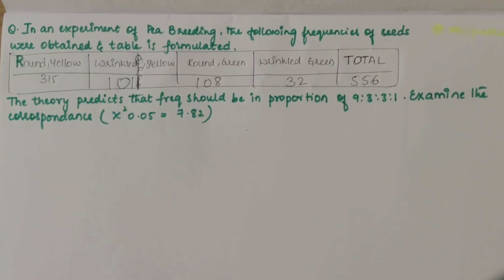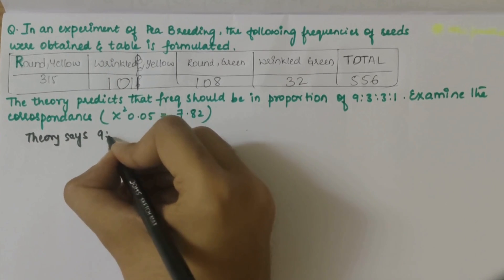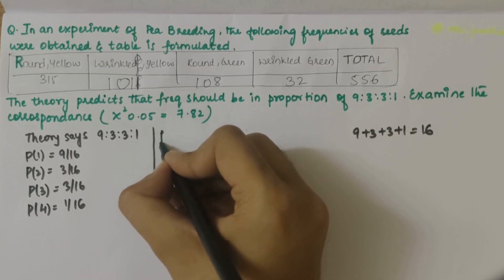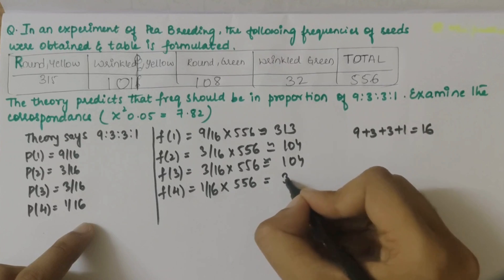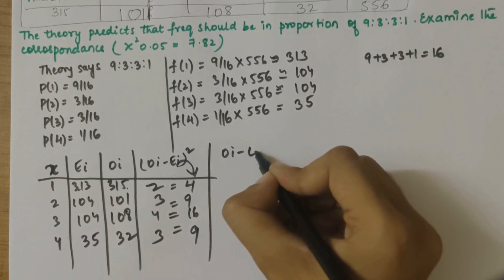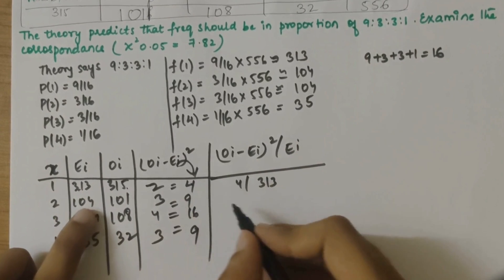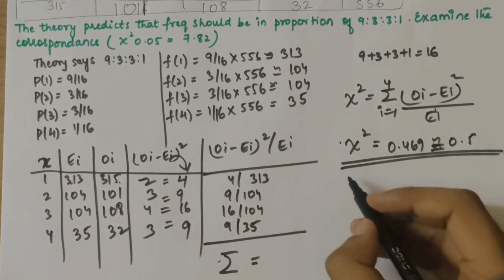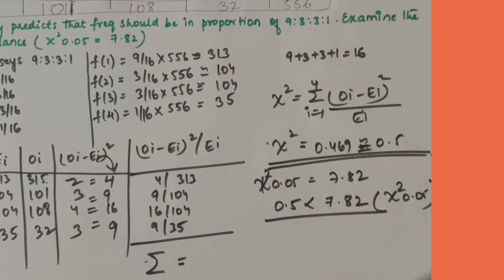Chi-Square Test: Pea-Breeding Experiment ,Problem 2| 21MAT41-JOINT Probability& Sampling theory#vtu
Welcome to VTU Padhai's Statistics Tutorial! In this video, we delve into the fascinating realm of chi-square testing, focusing on pea-breeding experiments conducted by Mendel. The observed frequencies of seeds are compared to the expected frequencies predicted by theory. Our goal is to examine the correspondence between theory and experiment.

🔍 Key Tutorial Points:
Observed Frequencies: Examine the observed frequencies of round and yellow, wrinkled and yellow, round and green, and wrinkled and green seeds obtained from Mendel's experiments.
Expected Frequencies: Understand how to calculate the expected frequencies based on the theory's predicted proportions.
Formulating Hypotheses: Set up the null and alternative hypotheses to test the correspondence between theory and experiment.
Calculating the Chi-Square Statistic: Learn the process of calculating the chi-square statistic to assess the goodness of fit between observed and expected frequencies.
Decision-Making: Analyze the chi-square statistic and make informed decisions regarding the null hypothesis, determining if there is a significant difference between theory and experiment.

📚 Tutorial Context:
Chi-Square Distribution: Tailored for students and enthusiasts, this tutorial aligns with statistical testing concepts within the Engineering Mathematics curriculum.

Problem-Solving Mastery: Enhance your problem-solving skills by following our step-by-step breakdown of chi-square testing, providing valuable insights into statistical analysis.
Application of Concepts: Understand how statistical testing concepts are applied in real-world scenarios, emphasizing their significance in decision-making.